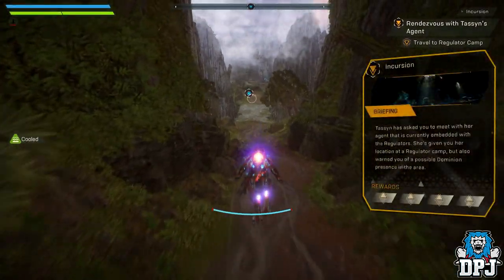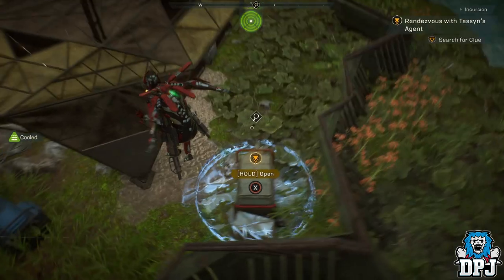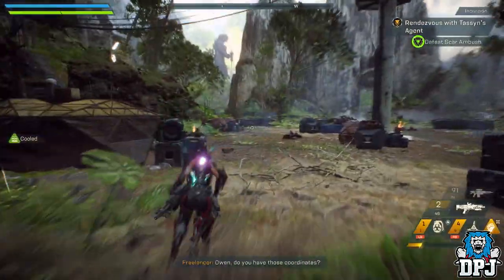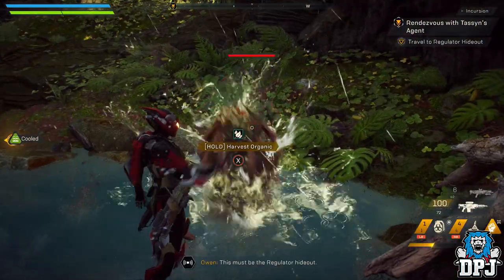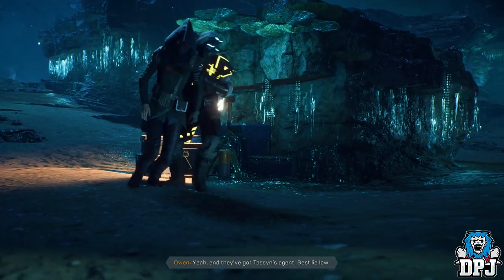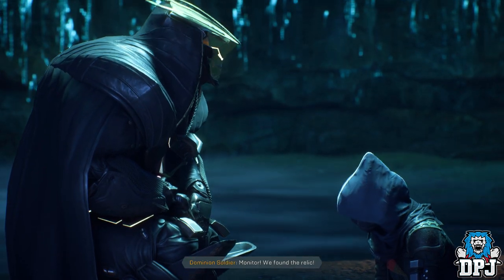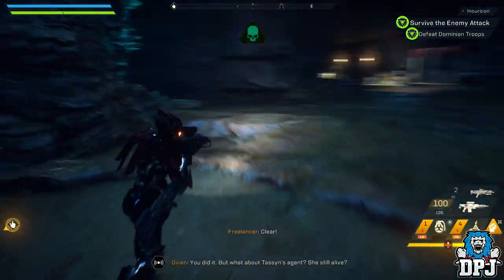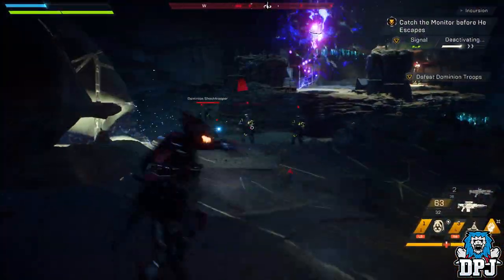Anthem: Incursion Gameplay - Shotguns, Wyvern Dragons & The Monitor - Dominion Leader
Anthem Incursion Miision Gameplay! Meet The Monitor , The Dominion leader!!

As such, anything you see is subject to change before the final game's release on Febuary 22nd, 2019.

I will be giving away a few copies of the full game on the platform of the winners choosing, to be in with a chance of winning a copy, make sure your are SUBSCRIBED to my YouTube channel, Like this video & leave a comment down below!

Winners will be picked and contaced via YouTube direct Message about a week before the games launch! GOOD LUCK!